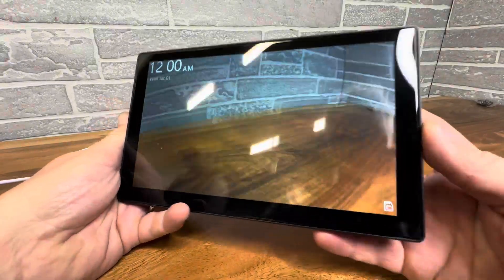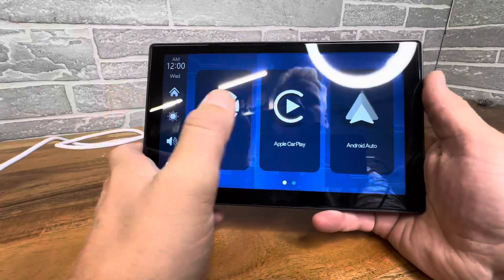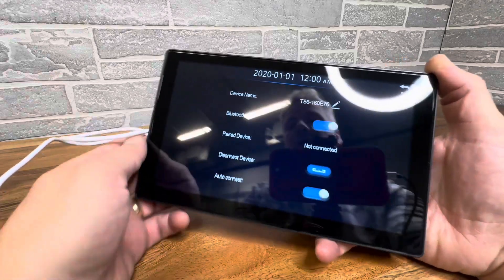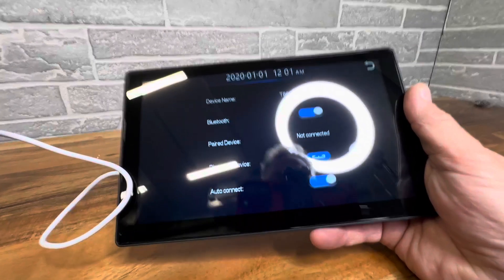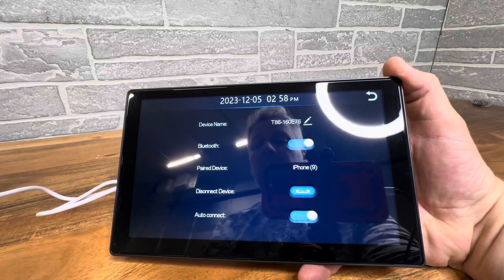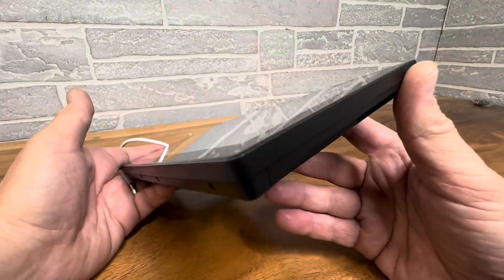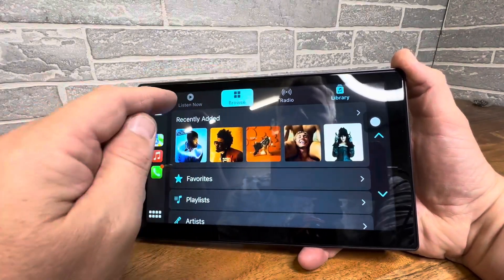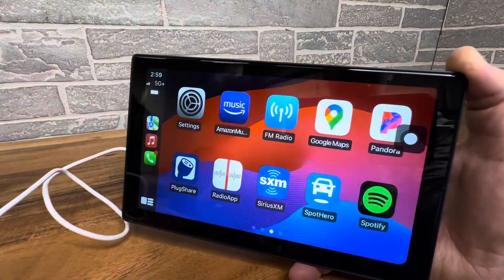Portable Wireless Car Stereo Apple Carplay with 2 5K Front Cam,1080P Baby Inside Camera Review